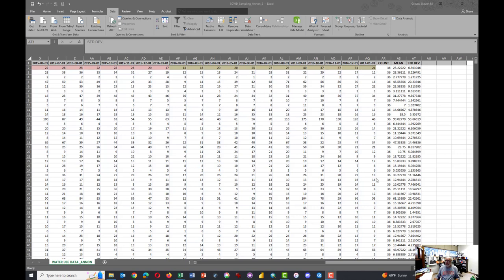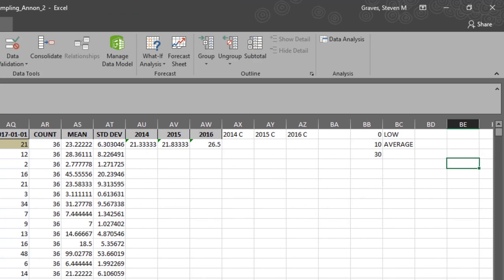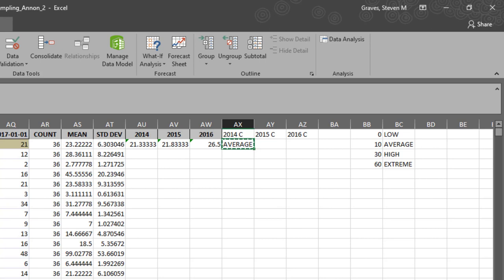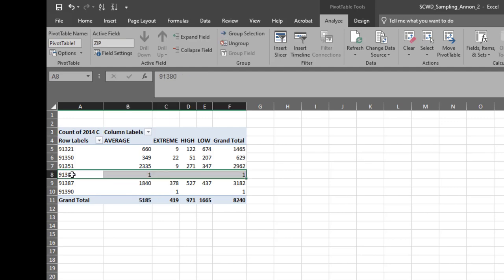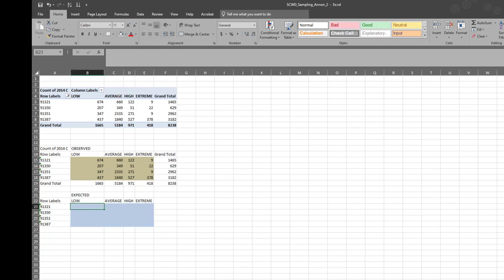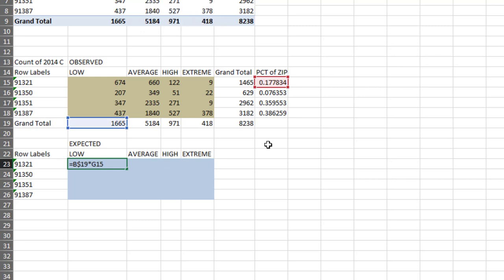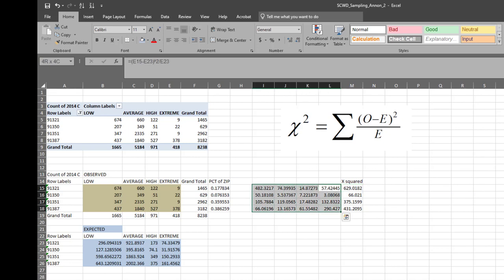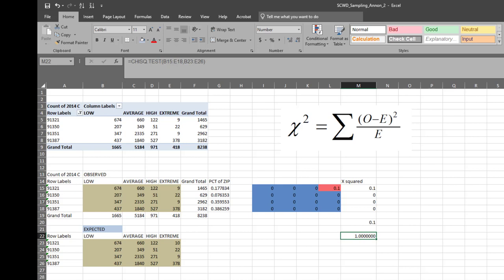Calculating Chi Square with Pivot Tables and VLOOKUP - Water Usage Data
This video tutorial demonstrates one way to calculate a value for Chi Square - by processing water use data into a format useable for Chi Square testing.  Included is some discussion of the results of the test.